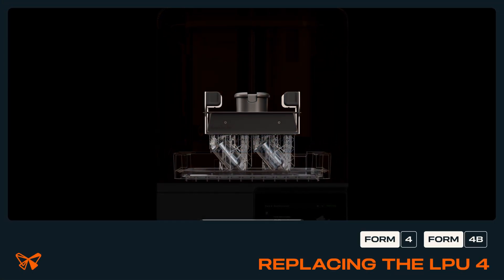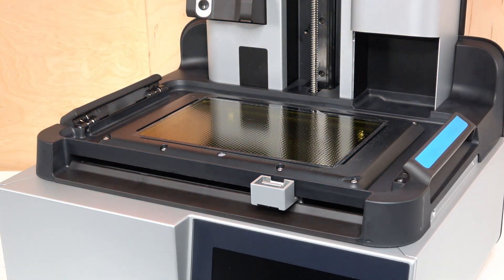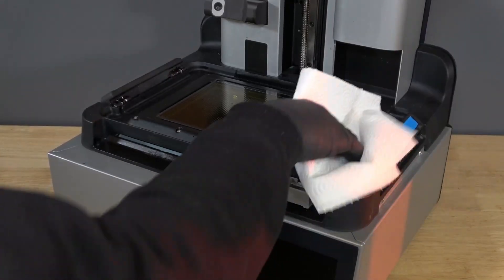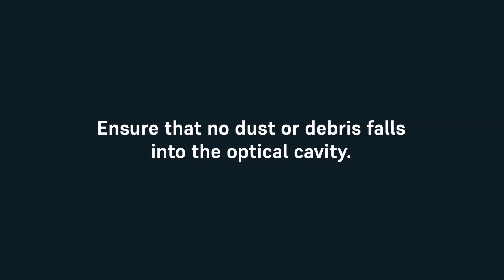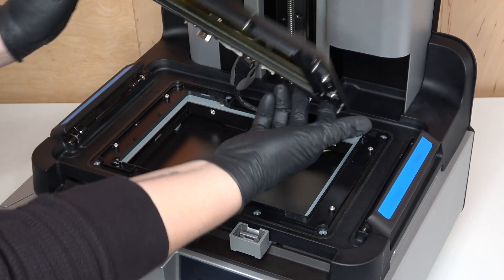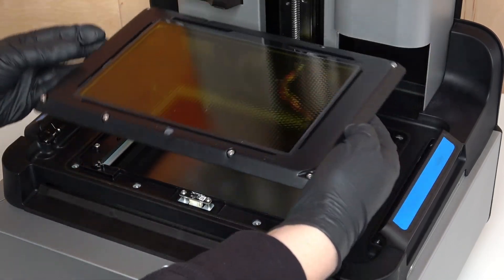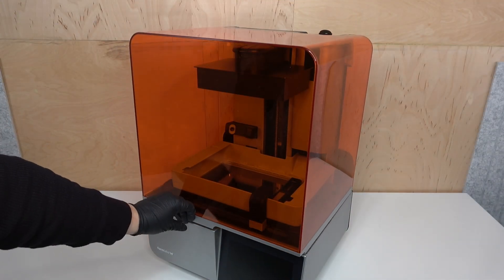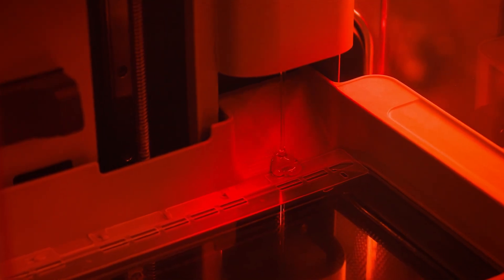How to Replace the LPU 4 (LCD Screen) | Form 4 SLA 3D Printer Repair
Learn how to replace the Light Processing Unit 4 (LPU 4)—also known as the LCD screen—on the Form 4. This guide shows you how to safely remove and install the LPU 4 to restore your printer’s optical system.

In Form 4 generation printers, the backlight passes through the Light Processing Unit 4 (LPU 4) to cure resin. The LPU 4 contains an LCD panel, heaters, and sensors that make up a critical part of the optical system. A malfunctioning LPU may lead to poor print quality or prevent the printer from operating altogether. Replacing the LPU 4 ensures that your printer maintains accuracy, consistency, and reliability in SLA 3D printing.

👉 Use this guide to learn how to:
Identify when the LPU 4 needs replacement
Safely remove the damaged unit
Install the replacement LPU 4 in your Form 4
Finalize the repair for restored printing functionality